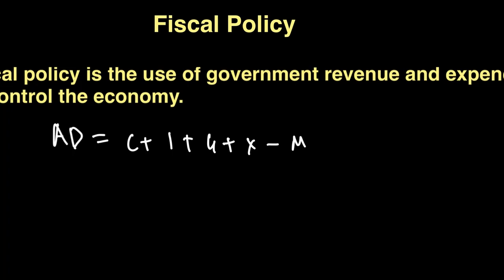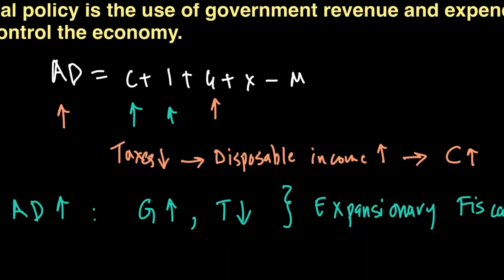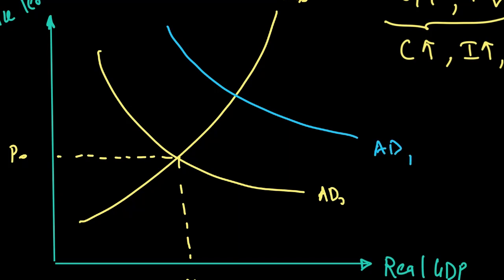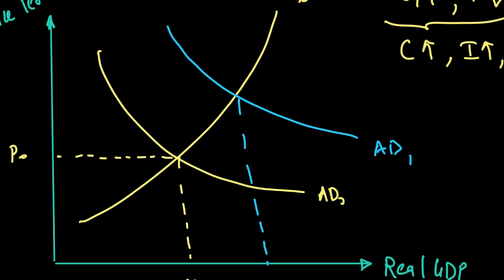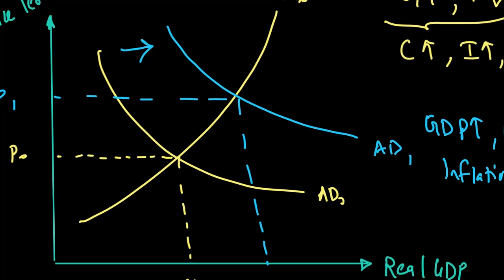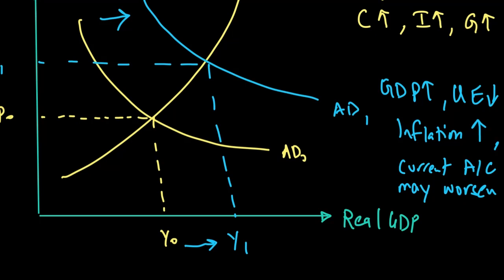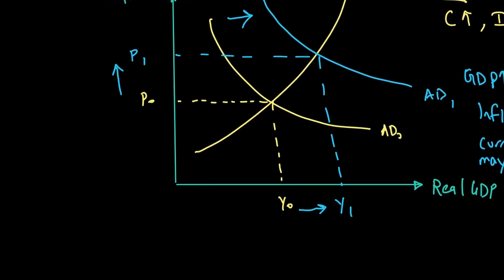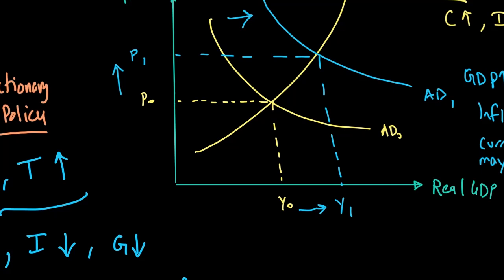Fiscal Policy | Government Macroeconomic Intervention | A Level Economics 9708